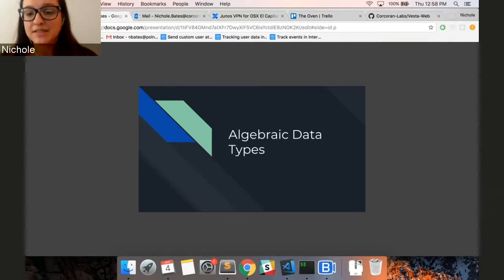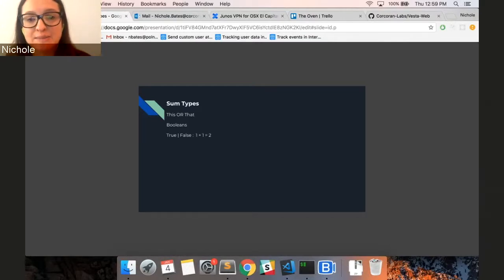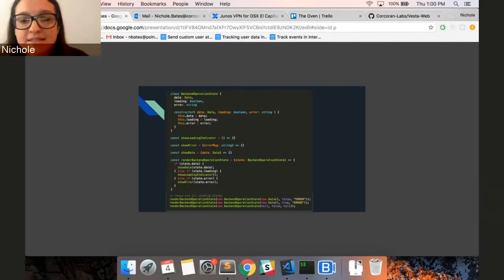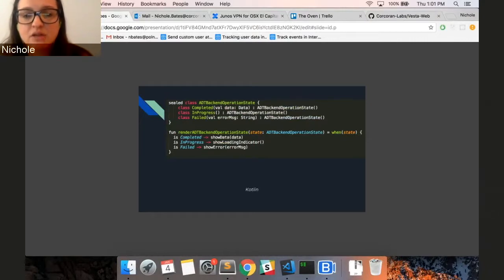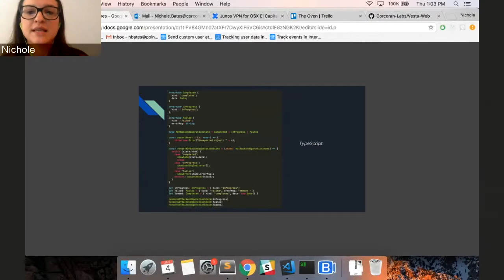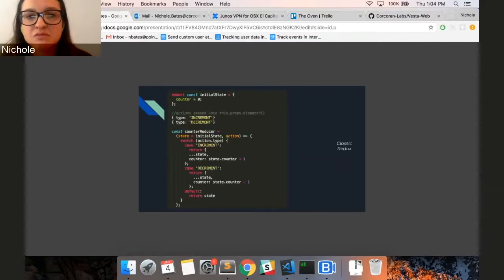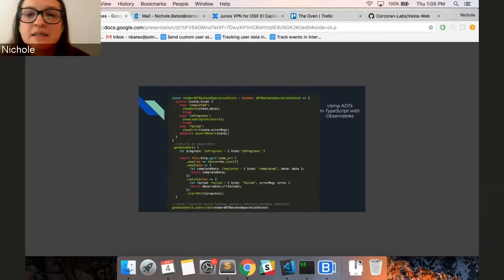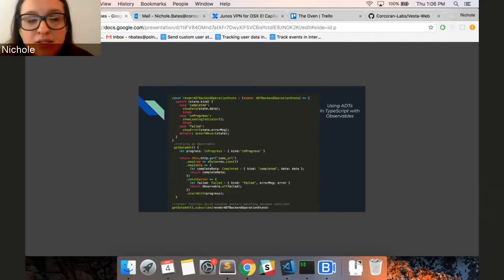Def Method's Lightning Talk: Algebraic Data Types by Nichole Bates